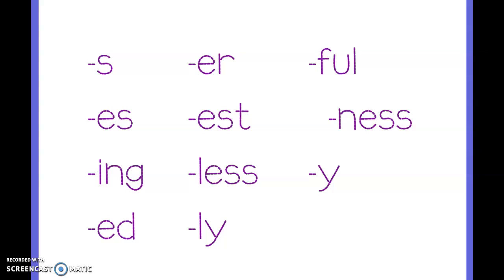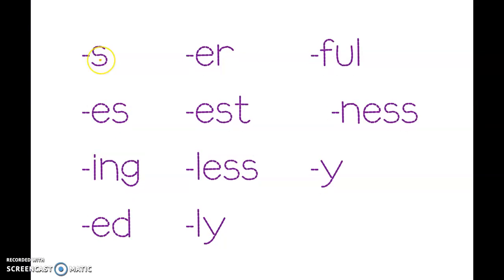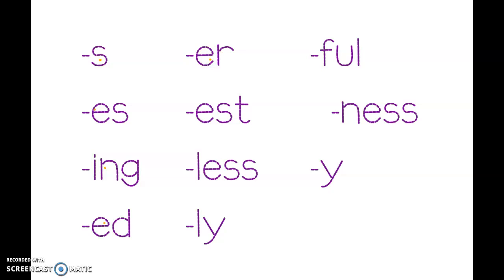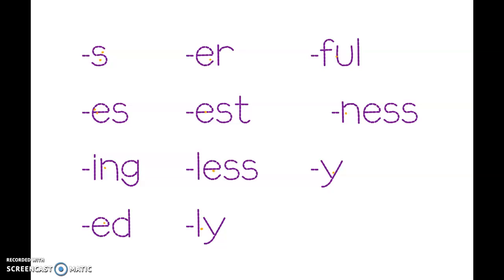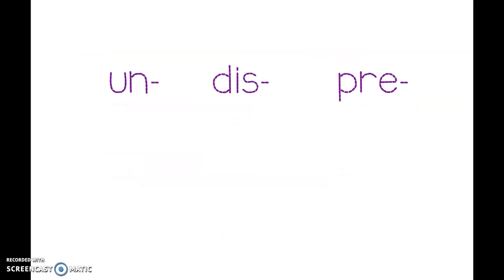Phonics Lesson 134 Review of Affixes